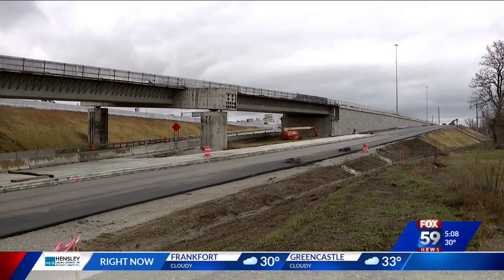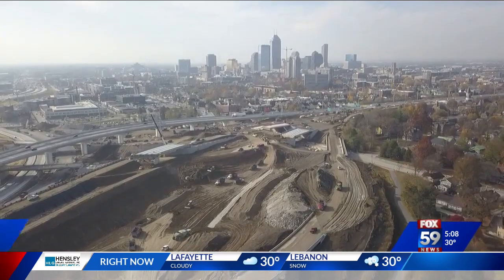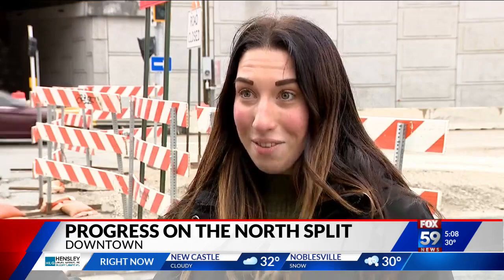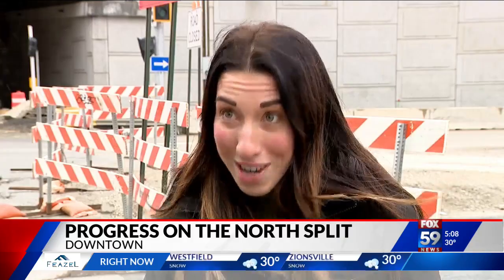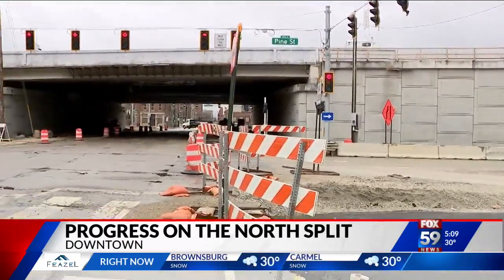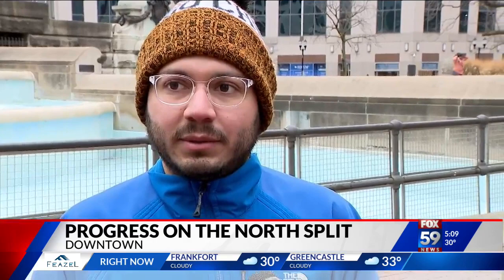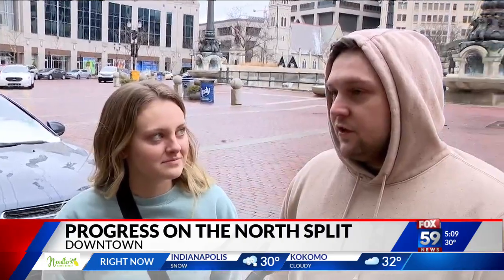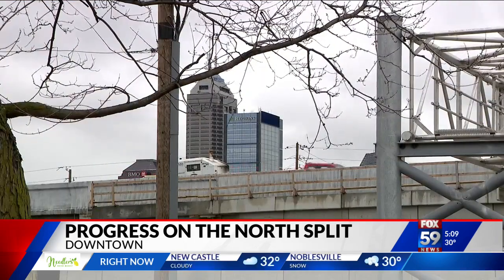INDOT says I-70 eastbound through downtown Indianapolis will reopen this weekend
Interstate 70 eastbound through the North Split will reopen by the end of the weekend, weather permitting. Once the interstate reopens, drivers will be able to travel on I-70 eastbound from the west through the northbound interchange and continue onto I-70 eastbound to the east. INDOT anticipates that I-70 westbound will reopen by the end of January.